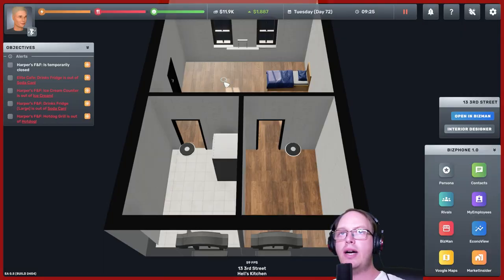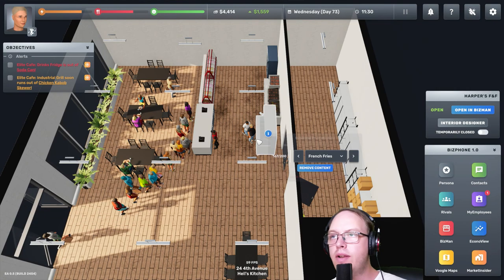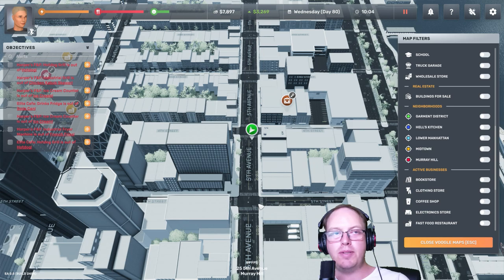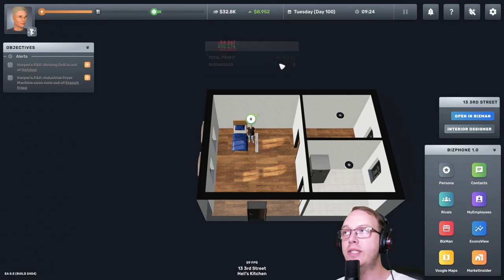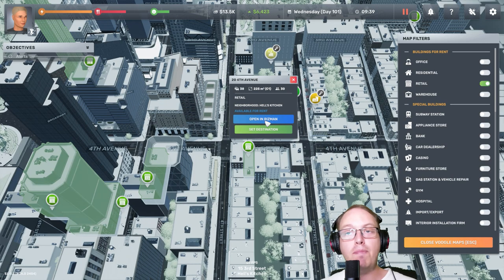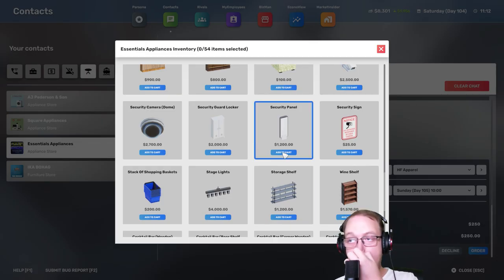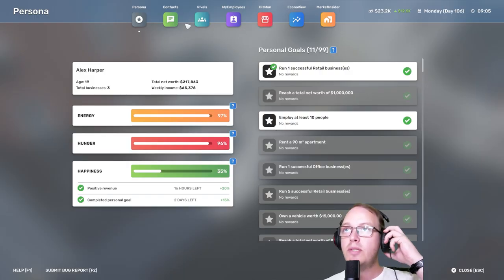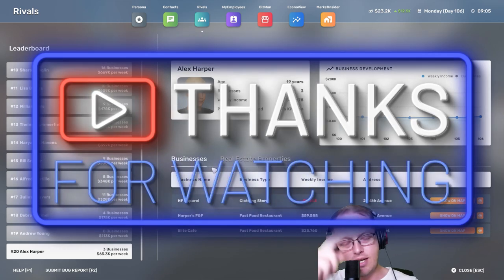New Business, Big Profits! | Big Ambitions Ep. 3 | Simsaga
🔥 Welcome back, everyone! 🔥 In this episode, we dive headfirst into bouncing back from a major setback and end up planning an exciting new venture. Trust me, you won't believe the twists and turns this journey takes! 😱💼 Ready to see what happens next? Let's dive in! 🏊‍♂️✨

What to Expect:

🍔 Harper’s Fresh Food Setup: Setting up our new fast food venture with multiple cash registers and ice cream counters. Get ready for some serious food action! 🍟🍦
🛒 Stocking Up: A fun shopping spree for all our store essentials. From paper bags to French fries and ice cream – we’ve got it all covered! 🛍️
👥 Employee Shenanigans: Hiring, firing, and managing our team. It’s a rollercoaster of emotions as we get our dream team together. 😂💼
👗 Clothing Store Planning: Our next big move – opening a stylish clothing store! From layout strategies to security setups, we’re getting it all prepped. 👚👖
🤖 Automation Magic: Figuring out how to automate deliveries and warehouse orders. Efficiency is the name of the game! 🚚📦
💰 Profit Goals: Reaching huge profitability milestones and planning our next steps to conquer the market! 🏆💸
🛡️ Rival Challenges: Facing off against competitors and defending our turf in Hell’s Kitchen. It’s going to be intense! 😤🏙️
Thank you for tuning in! Remember, your suggestions are gold to us. Drop a comment on what business we should start next or any tips and tricks you have. Your input shapes this series, and we’re excited to see what you come up with! 💬👇

🚀🔔 Also, a HUGE shoutout to our current supporters – your names are rolling in the credits! If you want to join the crew and enjoy exclusive perks, consider becoming a member. 🎉

Catch you in the next one! Until then, happy watching! 🌟✌️

PC Specs:

CPU: Intel Core i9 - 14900K @ 3.2GHz
Ram: 64GB
GPU: RTX4070 12GB.

Chapters:

00:00 - Introduction and Recovery
00:56 - Setting Up Harper’s Fresh Food
01:34 - Hiring Employees
02:18 - Managing Employees and Office Setup
03:18 - Mistake and Warehouse Setup
04:03 - Automating Deliveries
04:46 - Planning the Clothing Store
05:27 - Shopping for Store Supplies
06:16 - Opening the Clothing Store
06:57 - Hiring for the Clothing Store
07:36 - Setting Up Store Layout
08:10 - Store Security and Scheduling
08:46 - Competitor Challenges
09:25 - Profit Milestones
10:02 - Future Plans and Viewer Interaction
11:02 - Outro and Credits